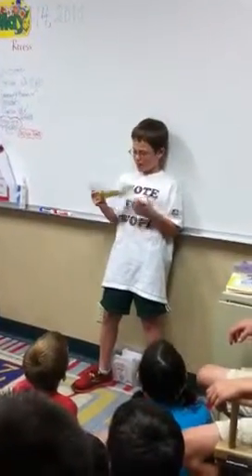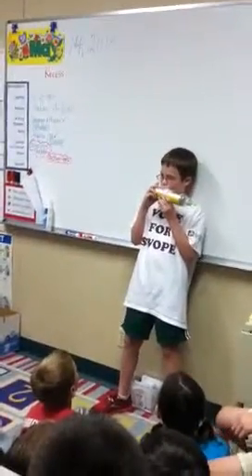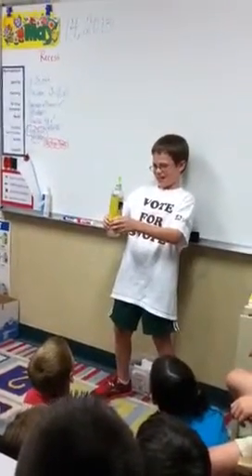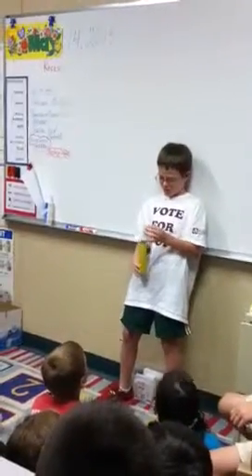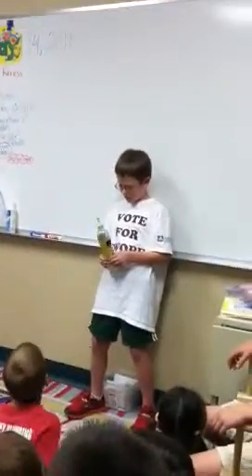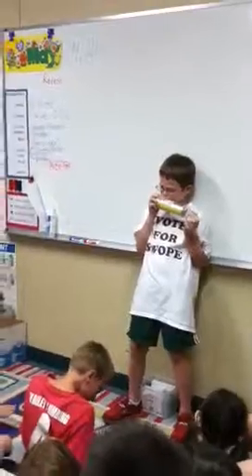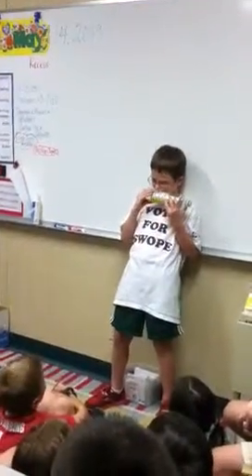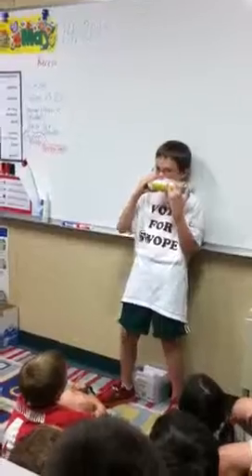Hayden Tillery 3rd grade science experiment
3rd grade science Hayden